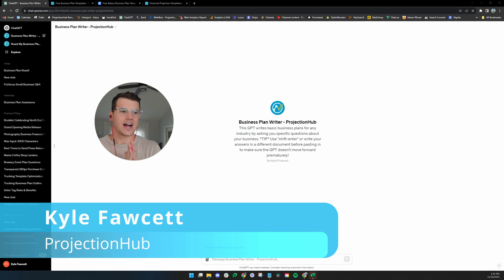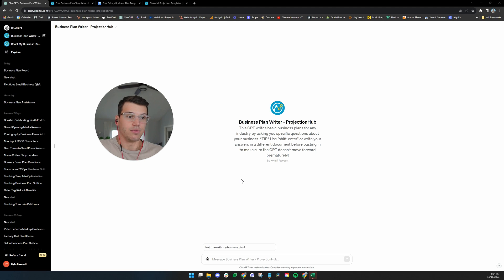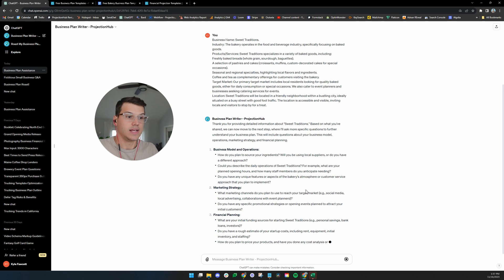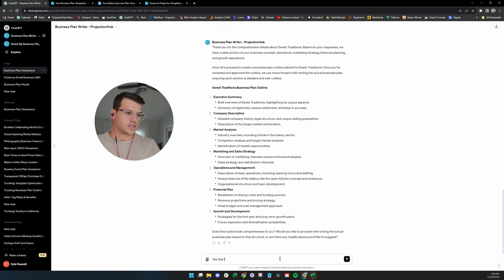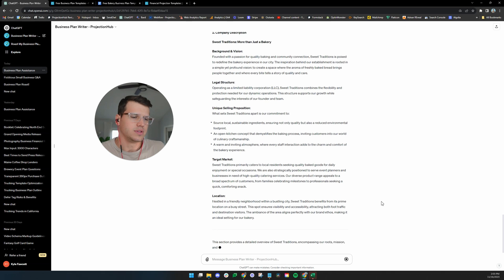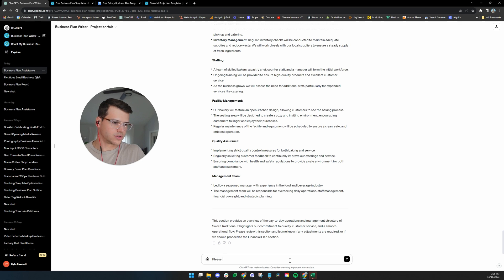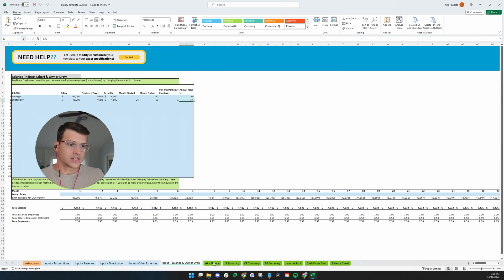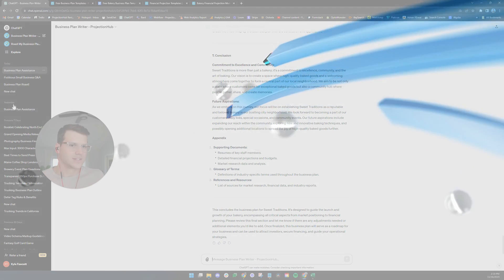How to Use ChatGPT to Write Your Business Plan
In this video, we'll introduce a new tool aimed at simplifying the business plan writing process for entrepreneurs and small business owners. This tool, a custom GPT developed with OpenAI's technology, offers an alternative approach to traditional business plan creation. It is designed to assist users in drafting business plans and key points of financial projections, which are crucial for loan applications and investor pitches.

*UPDATE: As of 2024, using this GPT tool now requires ChatGPT Premium.*

0:00 - Introduction
01:09- Business Plan Process Explained
03:00 - Demonstrating the Custom GPT Business Plan Writer
05:12 - Writing Section by Section
12:10 -  Recommendations & Resources